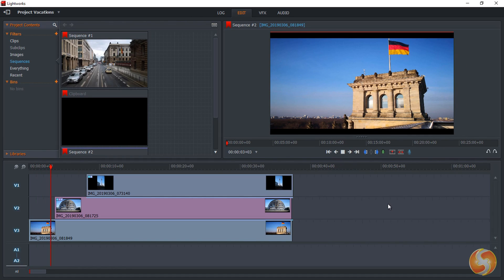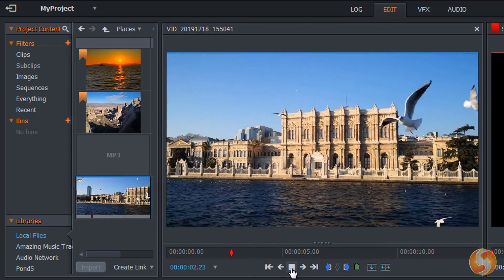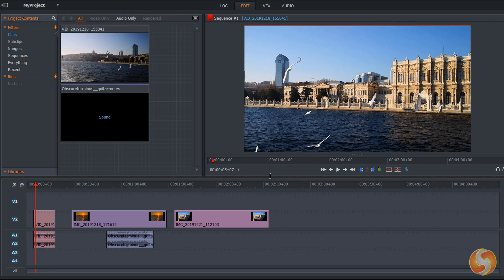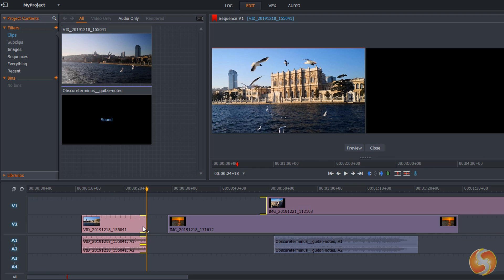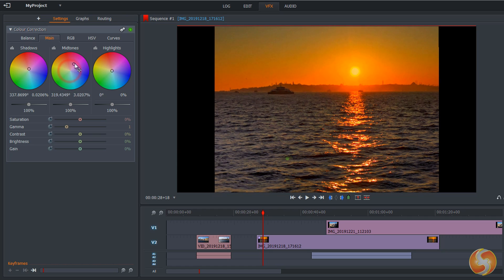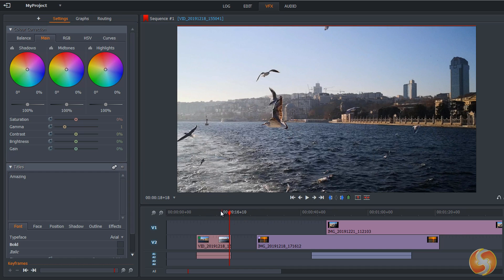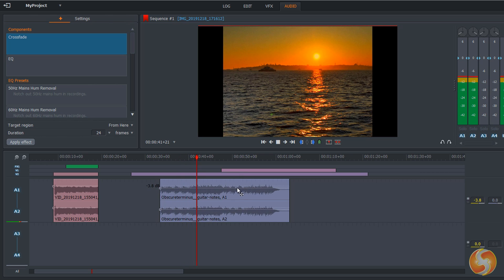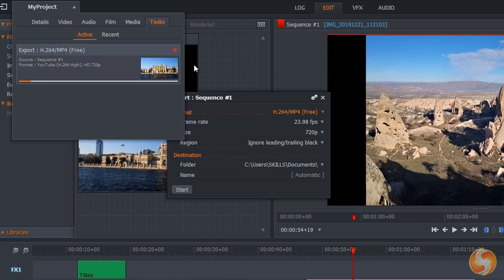Lightworks - Tutorial for Beginners in 10 MINUTES! [ COMPLETE ]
[ 6K LIKES!! ] Learn how to use Lightworks Video Editor and see how to make Lightworks Video Editing in 10 mins! Getting started, basics.

[ 6K LIKES!! ] Learn how to use Lightworks Video Editor and see how to make Lightworks Video Editing in 10 mins! Lightworks video editing tutorial.

Welcome to Lightworks, a free video editor to build your next videos. Add great text, amazing effects and transitions and enhance your visual and audio content in no time. In this video of only 10 minutes, we will discover all its features from the beginning to the end.

⭐️TIMESTAMPS
00:00 Intro
00:27 New Project, Workspaces
01:08 Importing media
01:35 Timeline
02:36 The Preview
02:54 Editing Clips
04:05 Edges Stretching
05:13 VFX Workspace
06:08 Adding Text
06:45 FX Tracks
07:23 Adding Transitions
08:01 Audio Workspace
08:58 Saving, Exporting